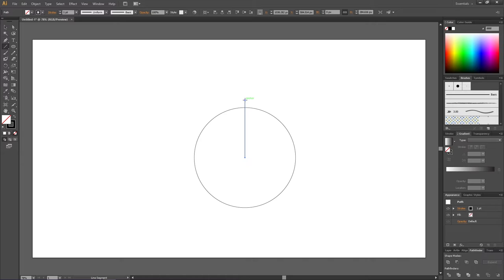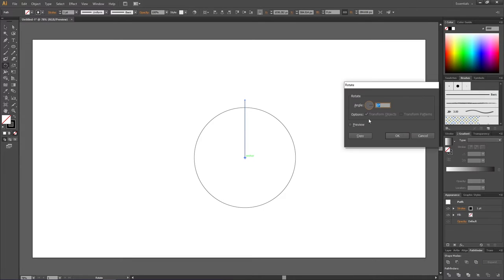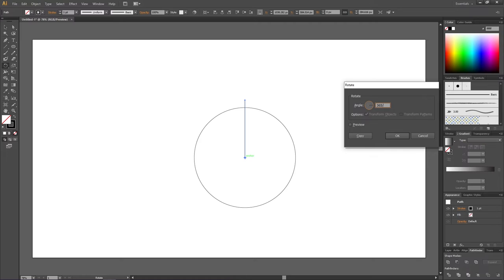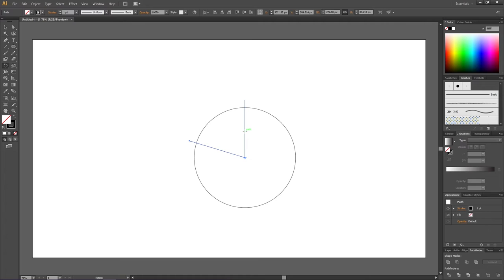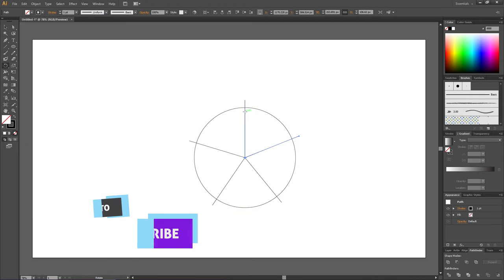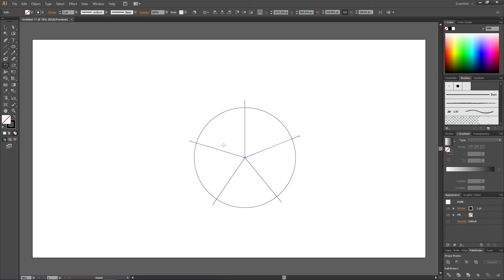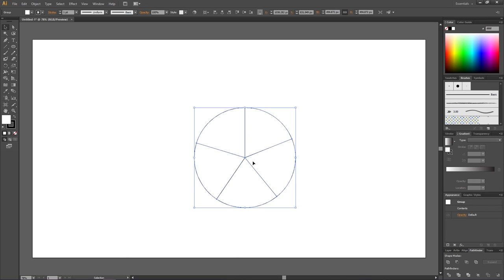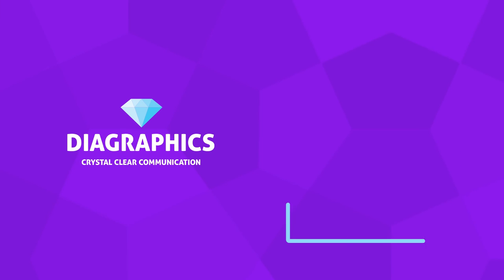How To Divide A Circle Into Equal Parts In Adobe Illustrator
This is how to divide a circle into x amount of equal sized parts in adobe illustrator. This is very useful when creating objects like a bike wheel og cross cut of an orange and other kind of objects.

📒 Notes 📒

CTRL = Command
ALT = Option